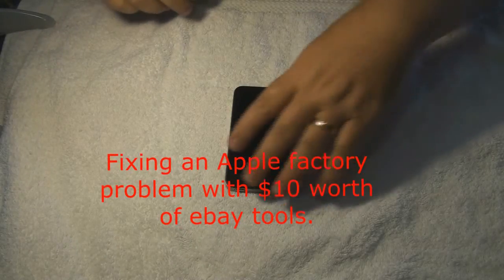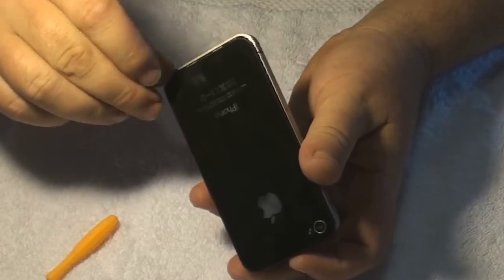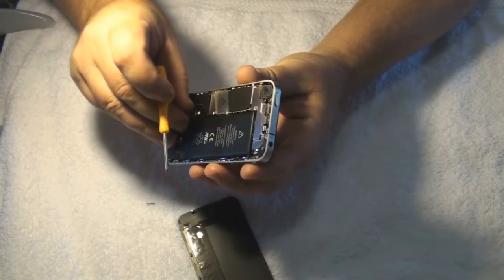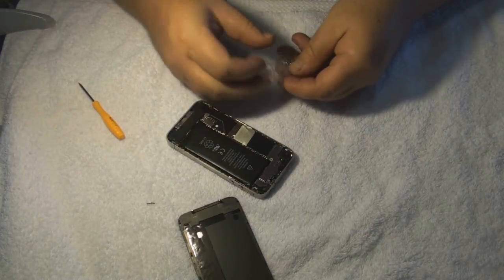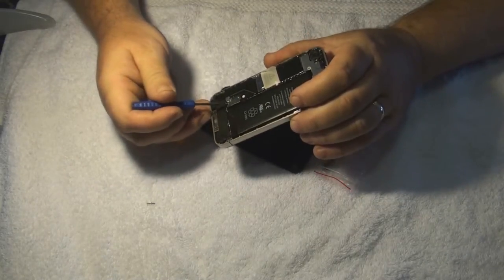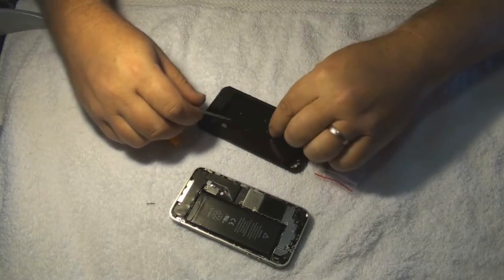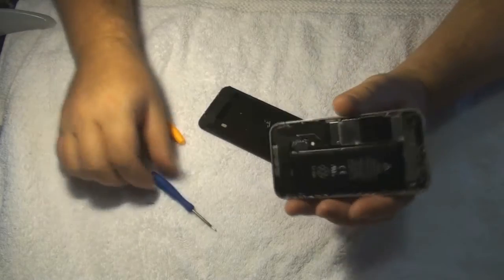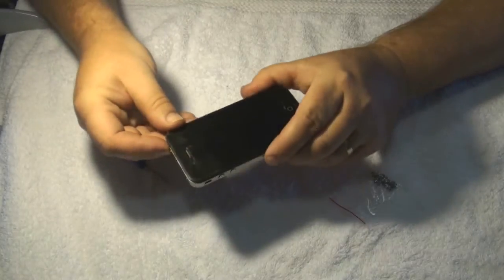Apple doesn't want you to know this!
Apple screwed up when they built my iphone, but when I post the issue to their user forums (potentially helping others) it just gets pulled straight down again.

Full story : I bought a brand new iphone and after a while I dropped it onto it's back. After that is randomly switched itself off all the time. I figured I'd broken it and obviously warranty doesn't cover that, so I jammed it into a draw.
Fast forward a couple of years and I needed another phone so I did some research and found the battery could be replaced, with a new connector, for $7 on ebay for the battery and tools to do the job. I ordered the stuff and then pulled the phone apart.
To my surprise, the battery connector did not have a screw installed to hold it in place. Apple screwed up when they built itand it cost me the use of my phone, and forced me to buy a new one when I thought I'd broken it.
Apple want $39 to call me back about the issue so I posted on the iphone issue forum, but they delete my posts, claiming they're off topic or "not technical". Well it's an iphone problem, and the technical bit is that it's missing hardware from the factory.
Apple will happily take our money but they don't like the world to know when they screw up.
I made this video to shpw how I fixed it and because I promised the Apple feedback department that I'd get my message out somehow.